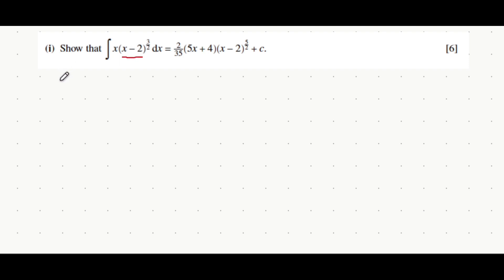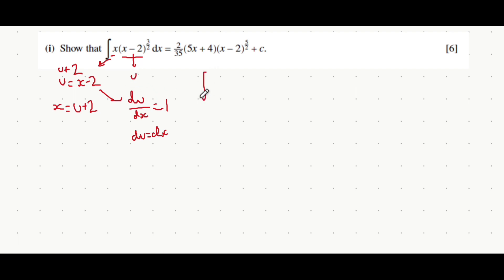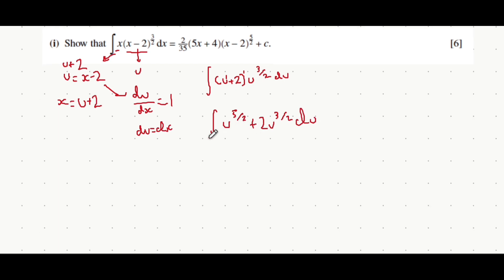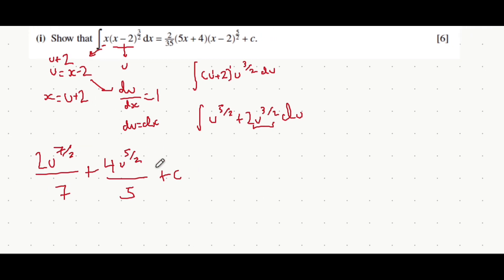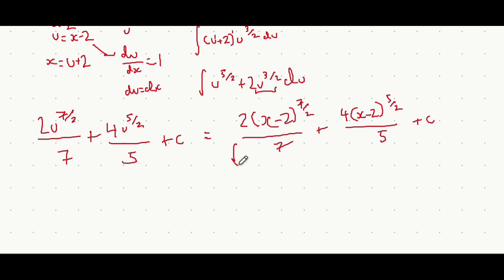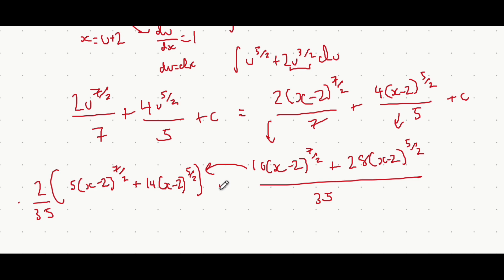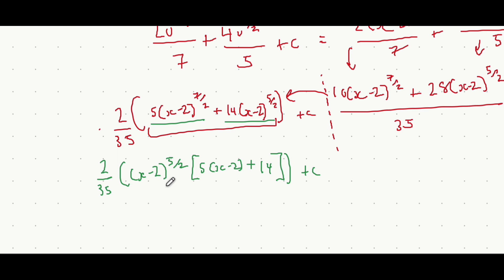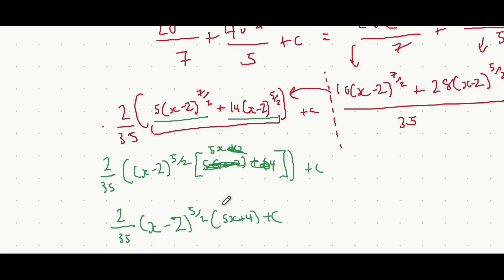A* Integration By Substitution- A Level Maths